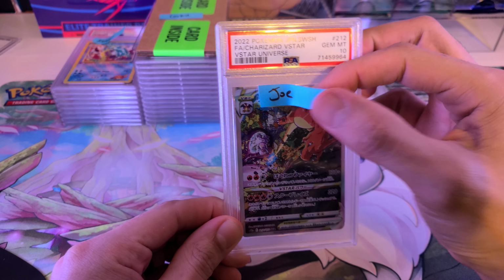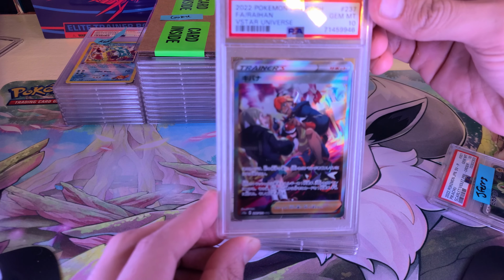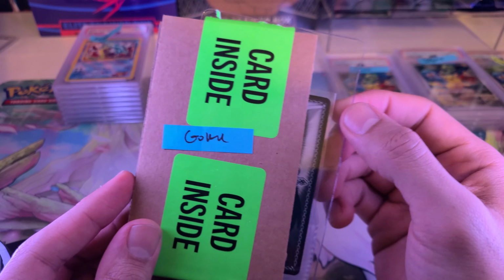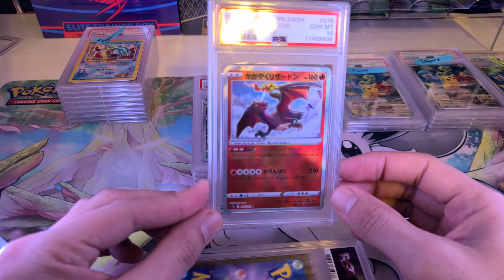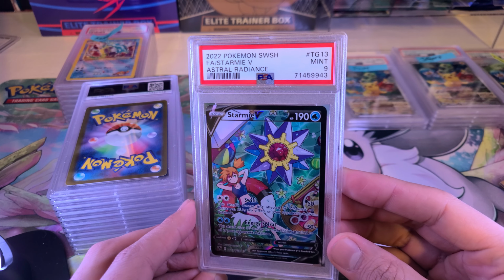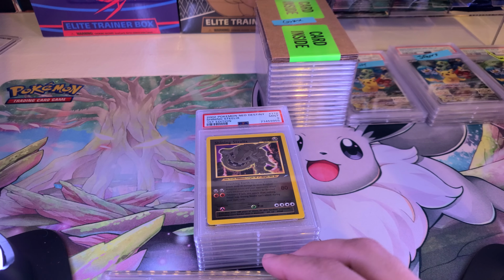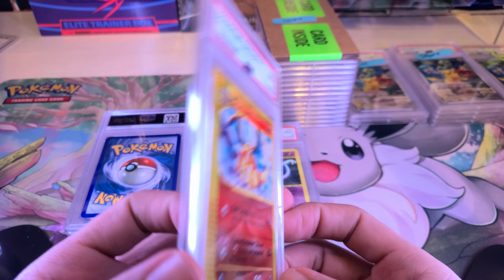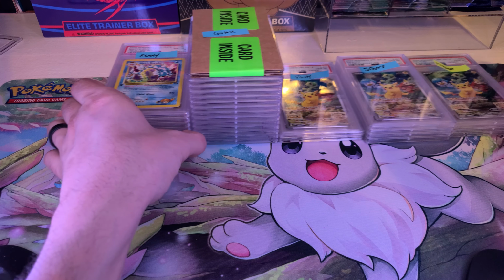February PSA Pokémon group sub returns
This stack of cards was submitted to PSA in February for our Instagram followers.
overall this was a great return with plenty of 10s to go around